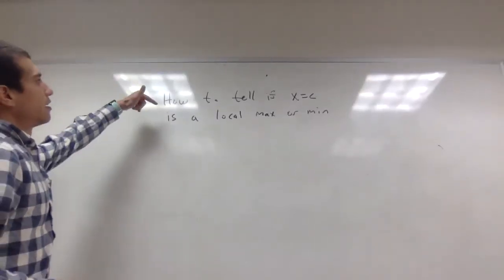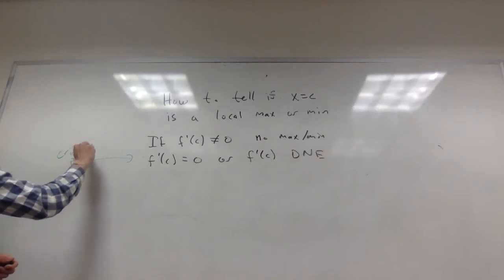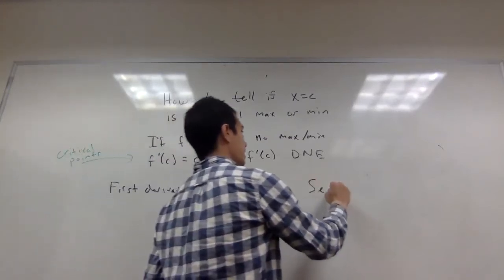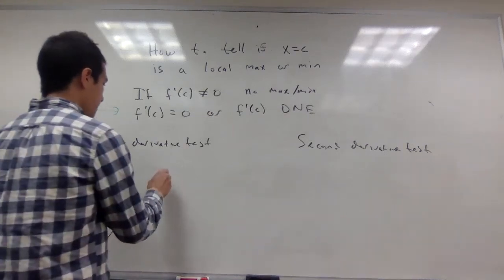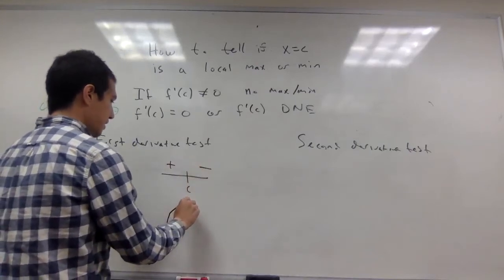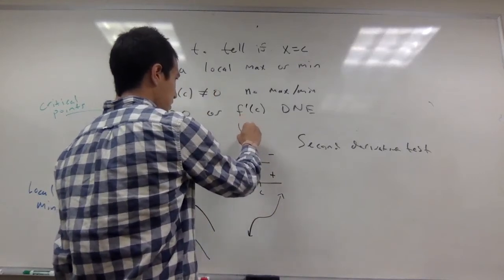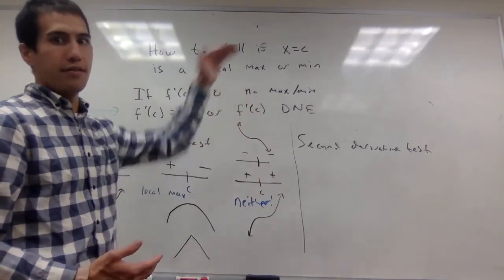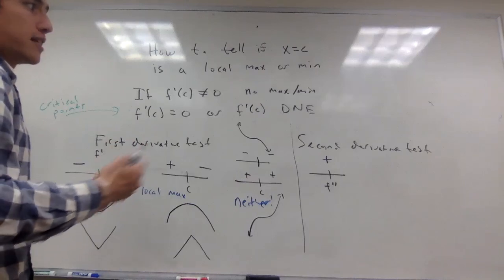first derivative test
4.1 first derivative test